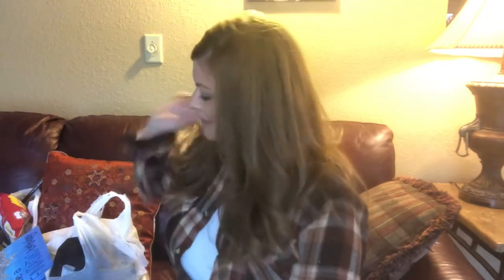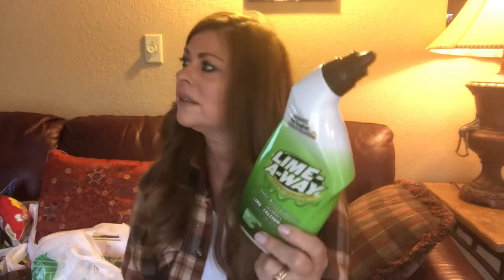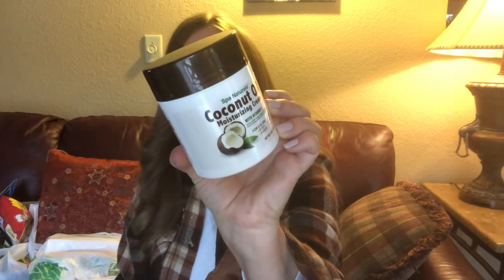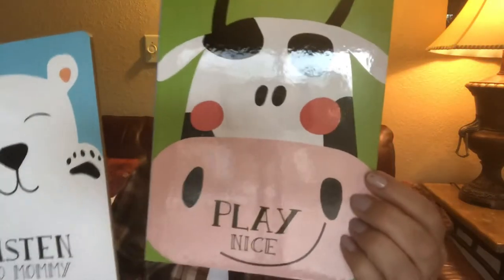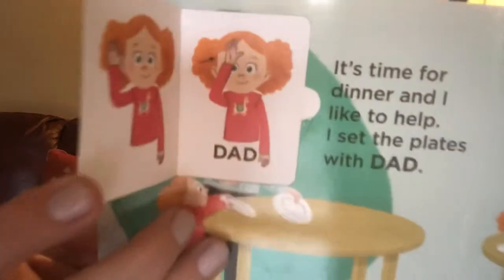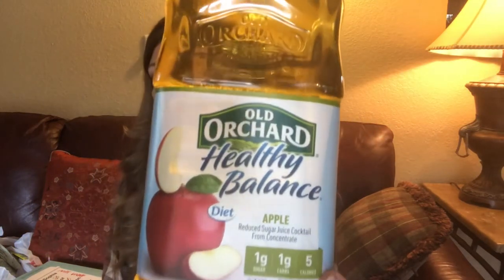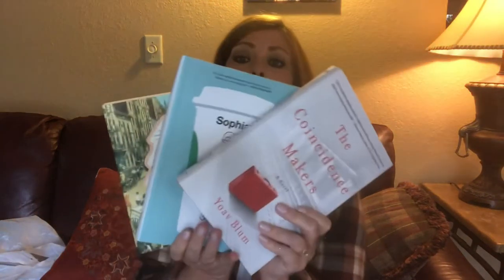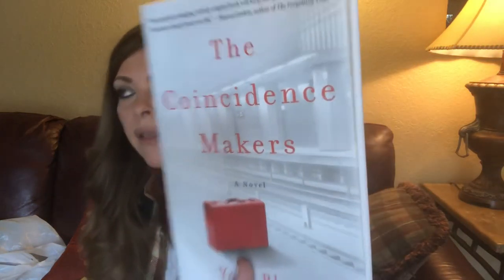BEST DOLLAR TREE HAUL! YOU NEED THESE!!!